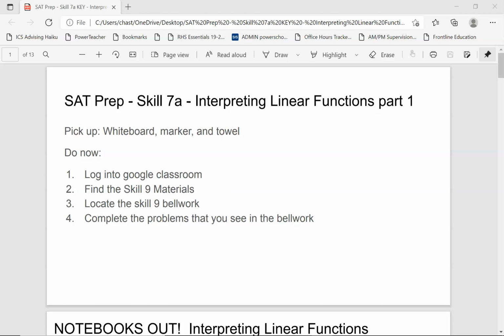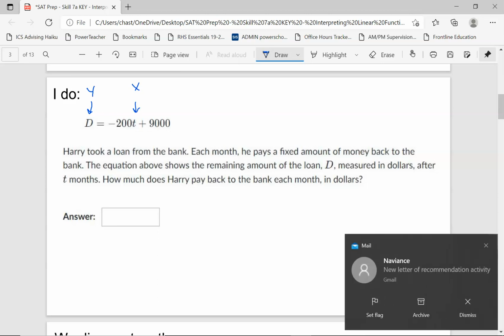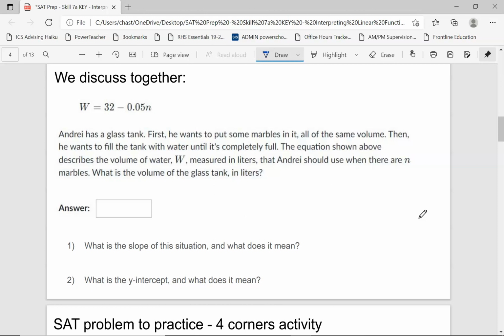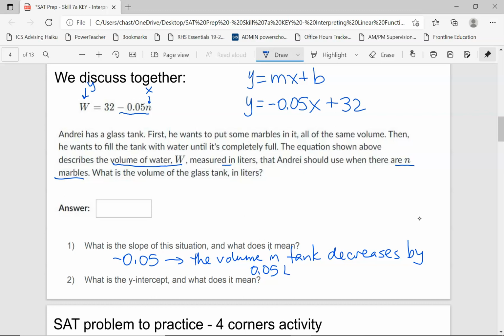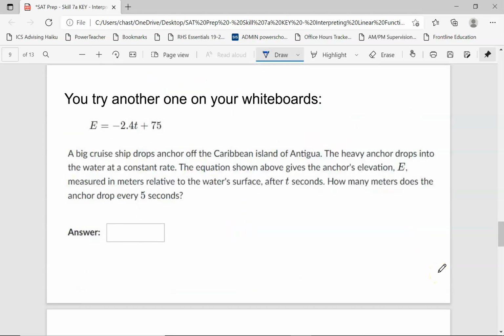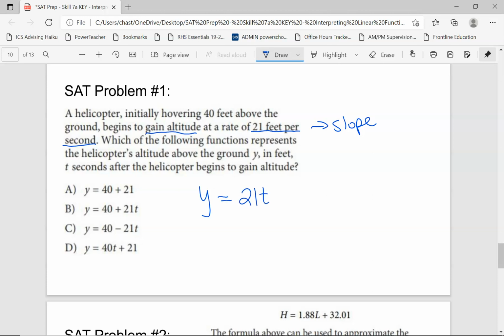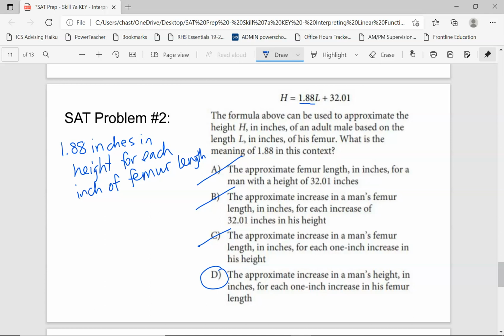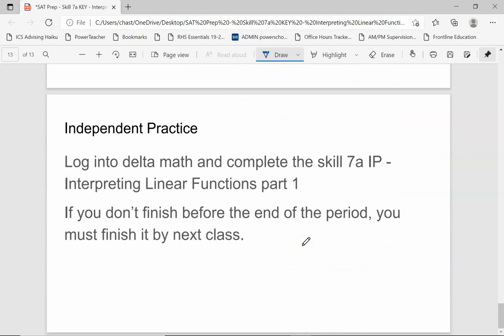skill 7a interpret linear functions part 1 SAT